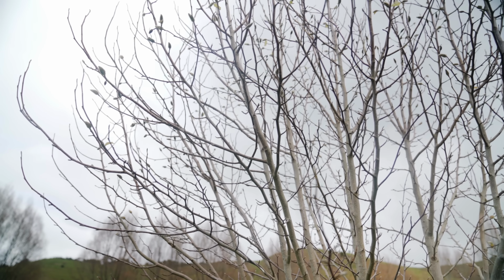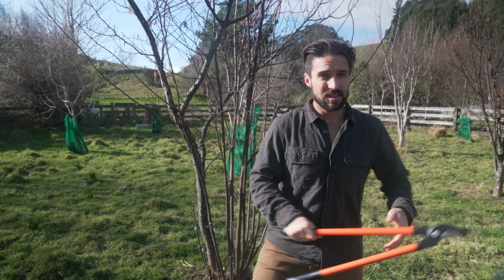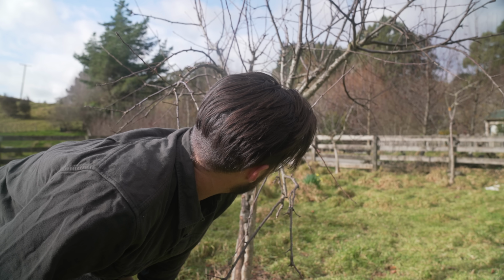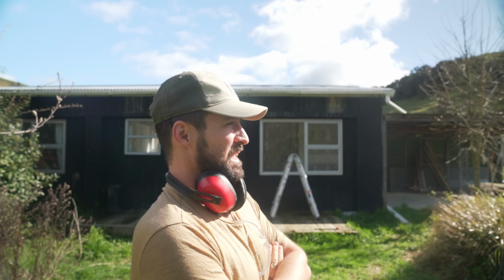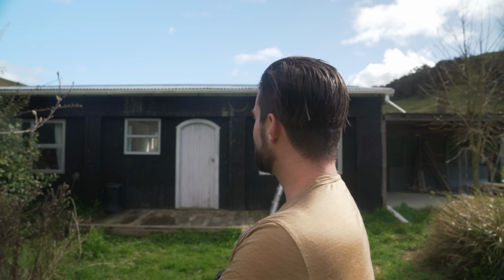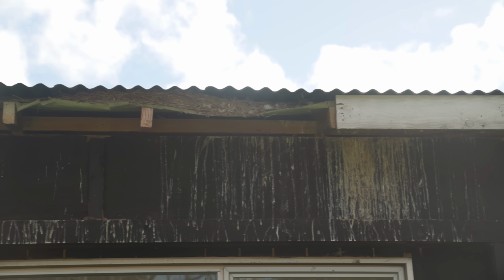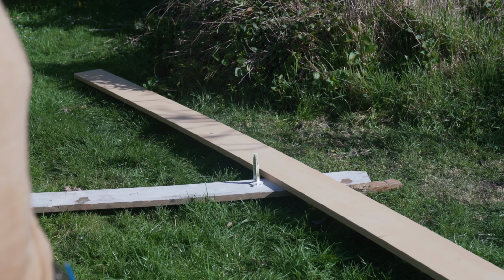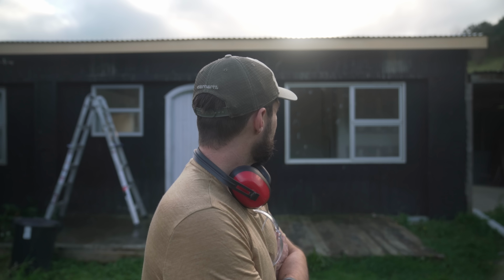Covered in Scum (But Worth It) | Home Renovation Fail!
I get covered in scum, drenched in disgusting water, and manage to make the most of this home renovation fail. Sometimes that's how progress works.

I'm Alex, I'm a travel filmmaker, photographer,  TV host, and the founder of @Vagabrothers.   On this channel, I'll share my journey of moving to New Zealand and renovating a Homestead as well as travel guides, motivational and inspirational videos from lessons I've learned during my life, and cooking recipes of international cuisine using organic vegetables grown in my home garden.  Hopefully, my videos will help you learn new skills, find happiness, inspire exploration, and grow your creativity.
ALL MY FAVORITE PRODUCTS & BOOKS

HOW I LEARNED SPANISH
HOW I LEARNED FRENCH
MY BACKPACK
MY CAMERA
MY LENS
MY DRONE
MY MICROPHONE
MY HIKING BOOTS
MY TRAVEL YOGA MAT
BOOK RECS
+ Obstacle Is The Way
+ Discipline Equals Freedom
+ The Power Of Habit
+ Can't Hurt Me
+ "Prisoner's of Geography"
+ "The Power of Geography"